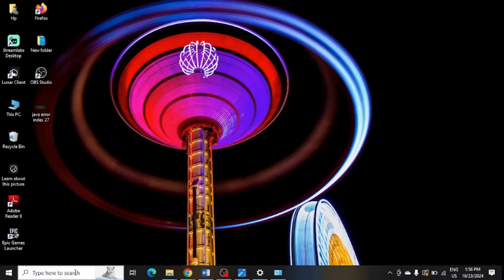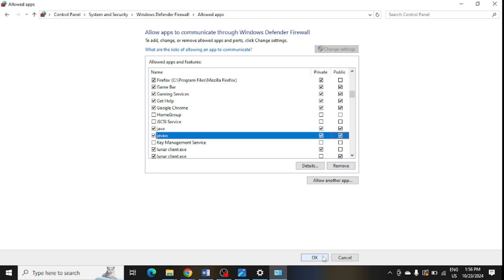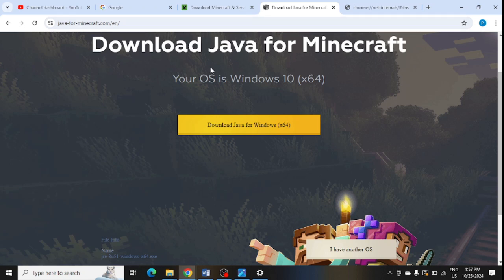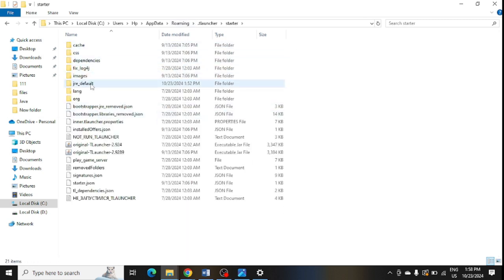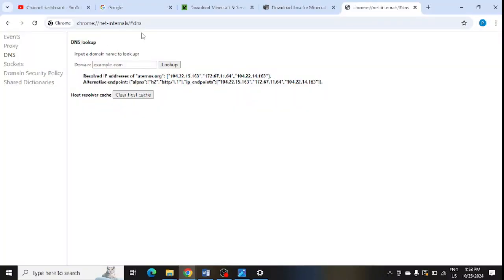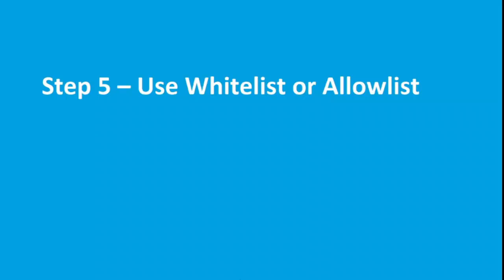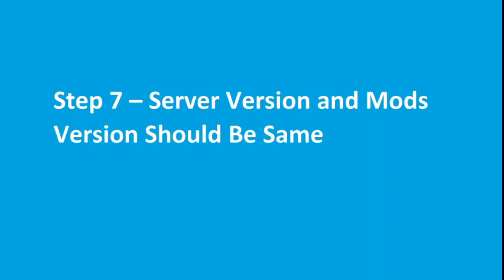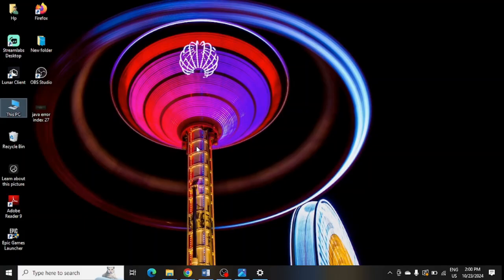[Error Solved] Index 26 out of bounds for length 9 or length 10: Java Error: Minecraft, Aternos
[Error Solved] Index 26 out of bounds for length 9 or length 10: Java Error: Minecraft, Aternos Server

If you are receiving one of the following errors while playing Minecraft, there is no need to worry at as I am going to inform you the best possible solutions:

Internal exception: io.netty.handler.codec.DecoderException: java.lang.IndexOutOfBoundsException: Index 26 out of bounds for length 9

Or

Internal exception: io.netty.handler.codec.DecoderException: java.lang.IndexOutOfBoundsException: Index 26 out of bounds for length 10

Here are ways to fix this error message:

Step 1 - Allow Java in Firewall Settings by following below steps -

• From search bar in your PC, type “Windows Defender Firewall” and open it
• From the left hand panel, select “Allow an app or feature through Windows Defender Firewall”
• Click on “Change Settings”
• Make sure that ”javaw” and “Java(TM)” (they can be multiple) should be Private and Public

Step 2 - Uninstall and Re-Install Java:

• Note: Ensure to check the system type in My Computer by right clicking over it before installing
• Install Java in your PC
• Now go to this path: This PC – C Drive – Program Files – Java – Copy folder name “jre1.8.0_51”
• Open Run Command and type %appdata% and click on OK
• Follow this path: C:\Users\Hp\AppData\Roaming\.tlauncher\starter\jre_default and paste the copied folder

Step 3 – Download and Install Older Version of Minecraft
Here is the link to download the older version of Minecraft launcher

Step 4 – Clear Host Cache In Web Browser and Computer

Clear DNS Host Cache from Google Chrome:

• In address bar, enter “chrome://net-internals/dns” and press Enter
• In DNS, enter domain name and click Lookup
• Tap on “Clear host cache”

Clear DNS From Command Prompt:

• In Windows search, type “Command Prompt”
• Right click over it and select Run as administrator
• In Command Prompt, enter command “ipconfig /flushdns” and press Enter

Step 5 – Use Whitelist or Allowlist

• Login to Aternos account
• Go to your server
• Go to “Options” from the left hand pane
• Turn on Cracked
• Turn on in front of “Allowlist” (Note: Allowlist and Whitelist are same)
• Also, try to turn off Allowlist once to see which is resolving this issue

Step 6 – Make Your Minecraft Server Online

Step 7 – Server Version and Mods Version Should Be Same

Index 26 out of bounds for length 9, Java lang Index out of Bounds Exception, netty handler decorder exception, Java error in Aternos, Failed to get registry access Minecraft, level was null Aternos server, Java Lang Error